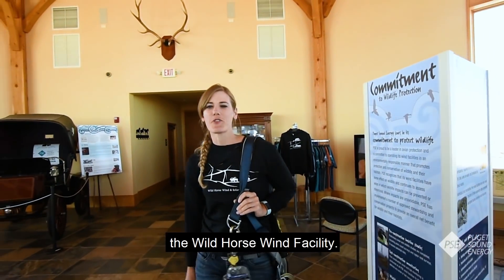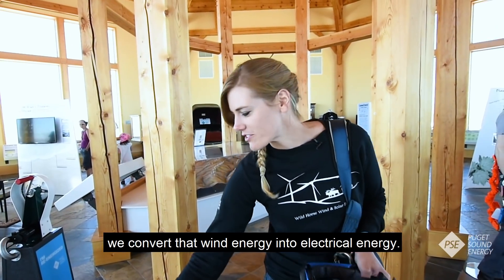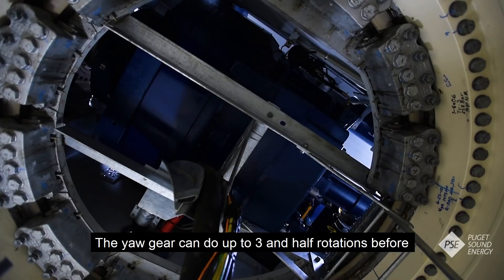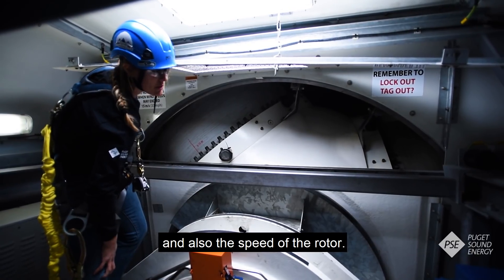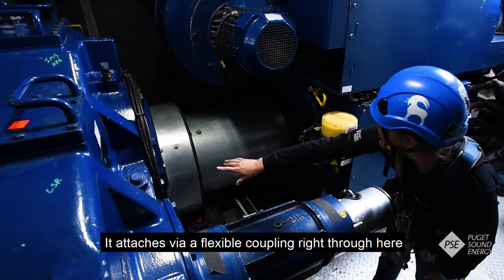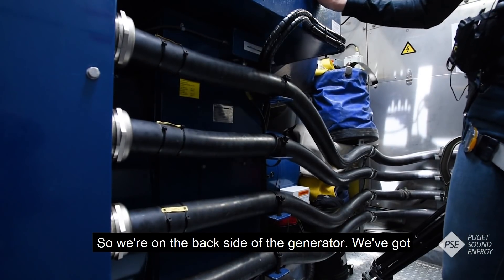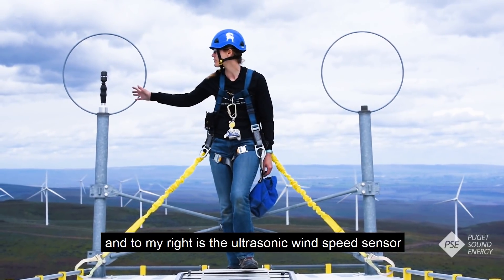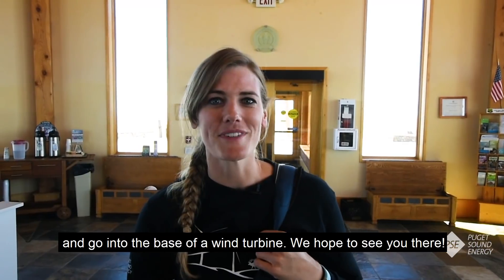Wild Horse Wind Turbine Tour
A quick tour of a the inside of a wind turbine at the PSE Wild Horse Wind Farm near Ellensburg WA. Open April through October.